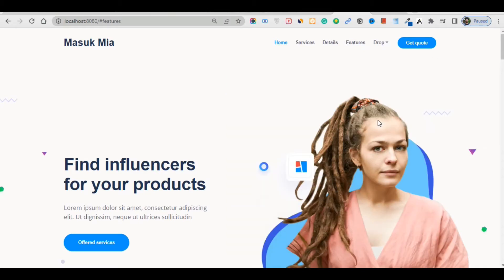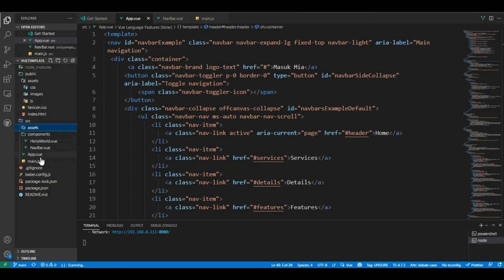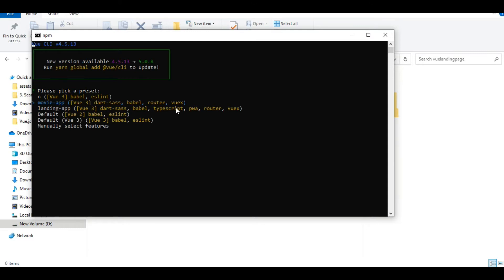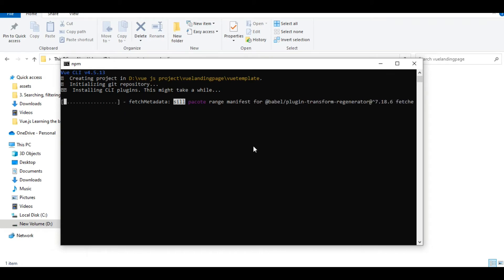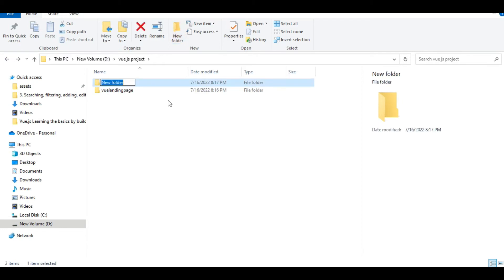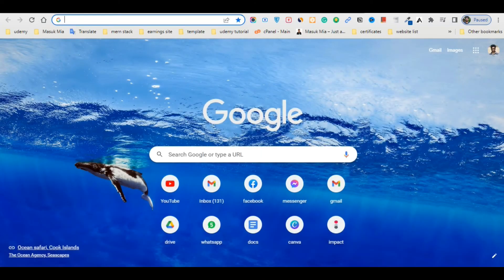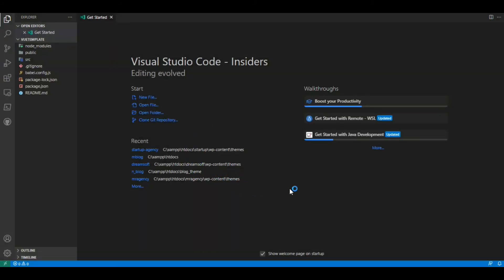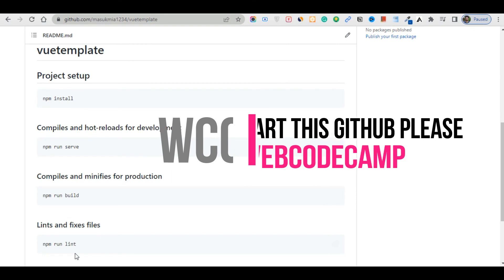vue js 3 landing page design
Vue.js is a JavaScript framework used to create Single Page Apps, which means that this application is only loaded once from the server to the browser, and the browser does not need to reload when routing; instead, it simply requests these pages and they are loaded.
source code:
please give me a start on my GitHub repository